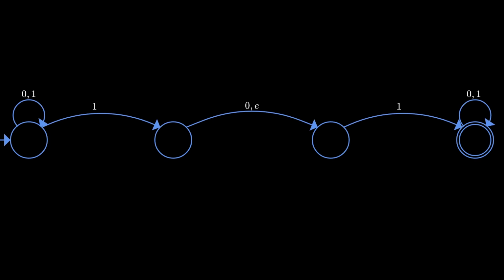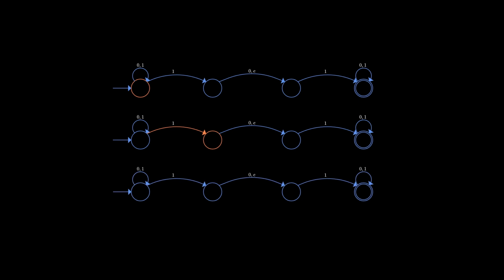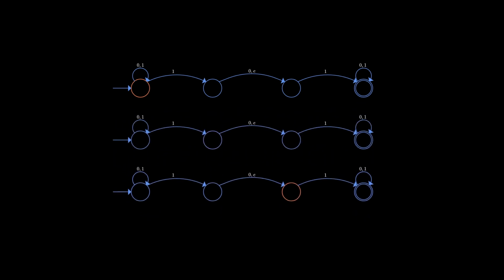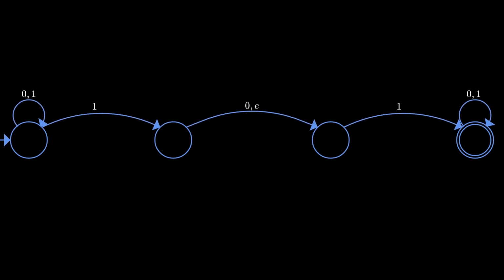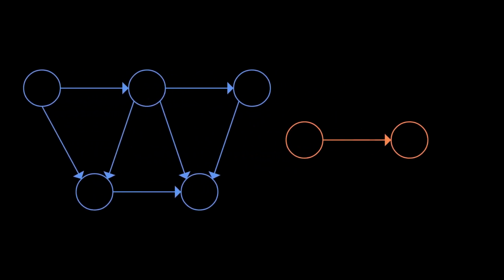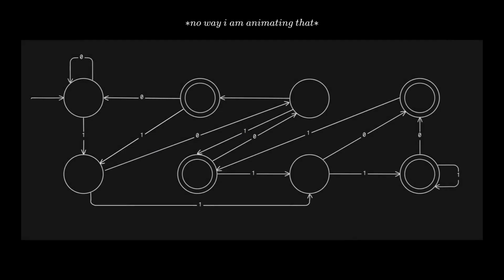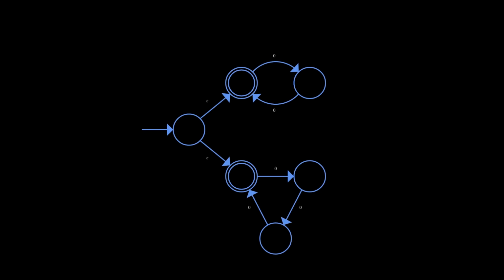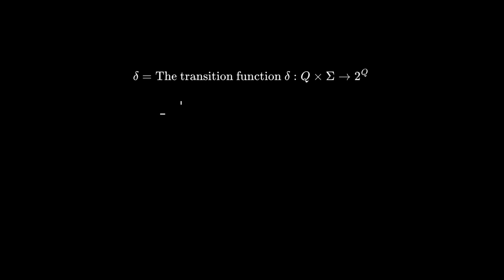Non Deterministic Finite Automata Explained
📝 Video Description:

In this video, we dive deep into Nondeterministic Finite Automata (NFAs), a fundamental concept in theoretical computer science and automata theory. Learn how NFAs differ from DFAs, why they’re more powerful (yet equally expressive), and how they handle multiple transitions, ε-moves (epsilon transitions), and language acceptance.

🎯 Key Topics Covered:

✔️ Multiple transitions: How an NFA can “branch” into parallel states.
✔️ ε-closure: The secret sauce behind epsilon moves.
✔️ NFA to DFA conversion: Why NFAs = DFAs in power (but not efficiency).
✔️ Real-world applications: Regex, lexical analyzers, and more!

    Clear, visual explanations (no confusing math jargon!).

    Animated examples to grasp NFA execution.

    Practical insights for coding NFAs in Python/C++.